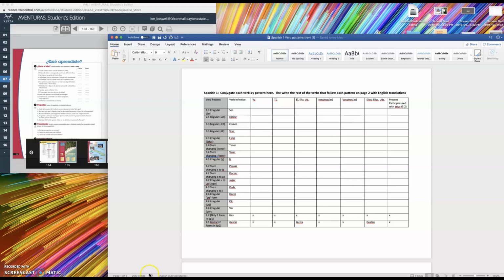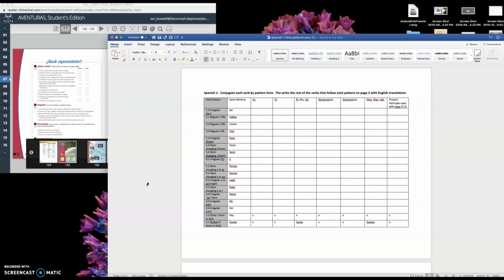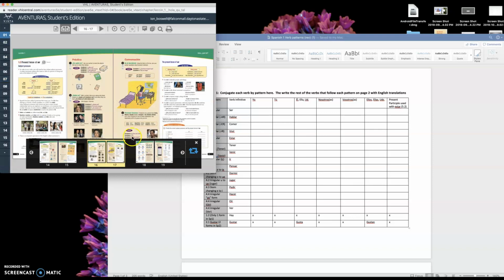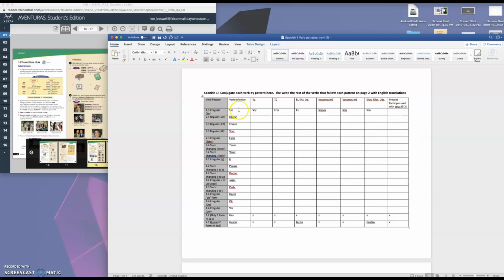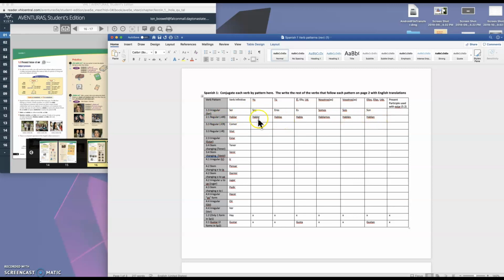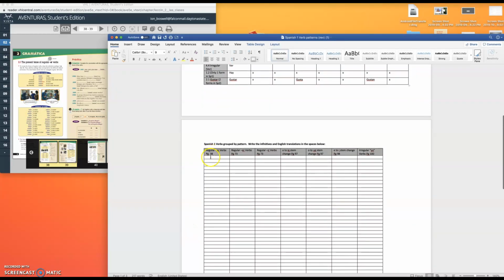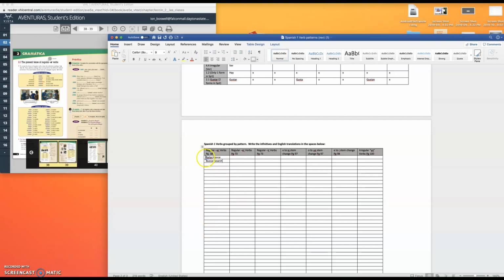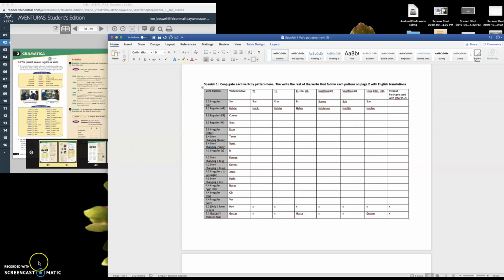How to use verb patterns charts